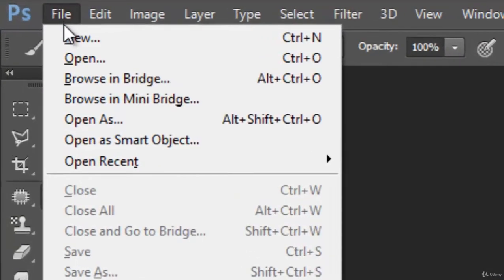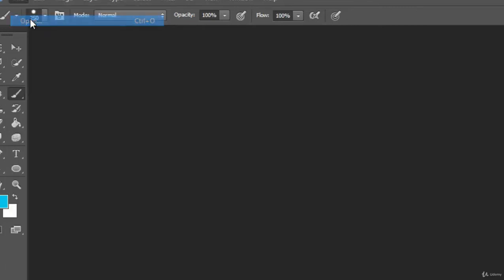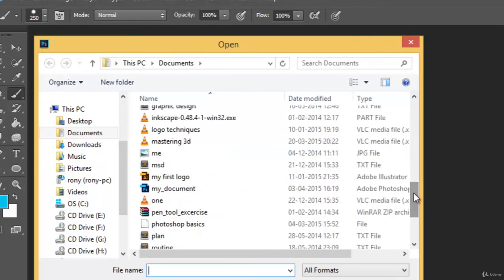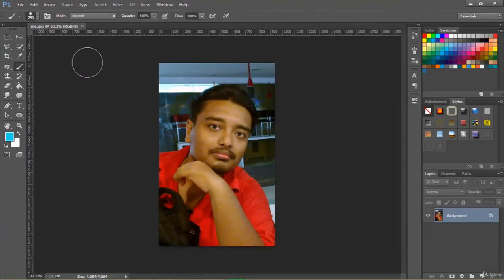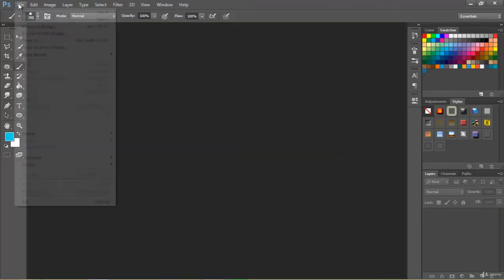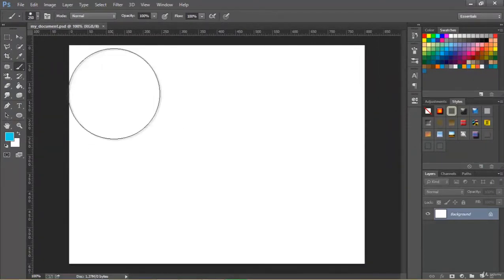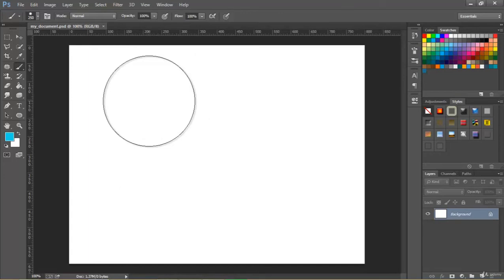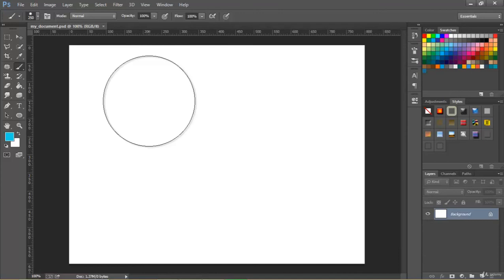Opening an Existing File or Document in Adobe Photoshop Tutorial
Opening an Existing File or Document in Adobe Photoshop Tutorial Hello friends you know my previous video we have seen how we can save files in photoshop and now we will see how to open an existing file in photoshop to file click this open or you can see that it's good for good control or for Mac users.